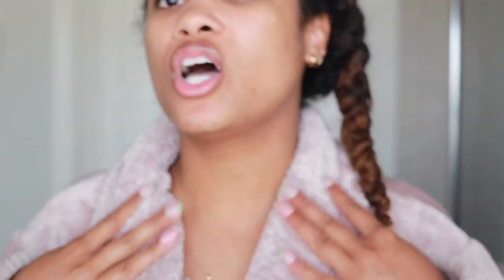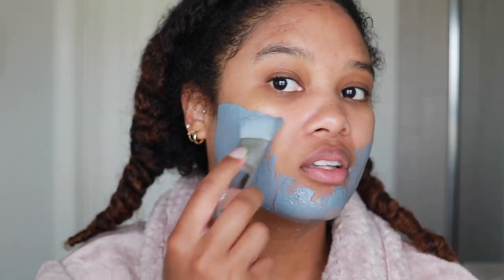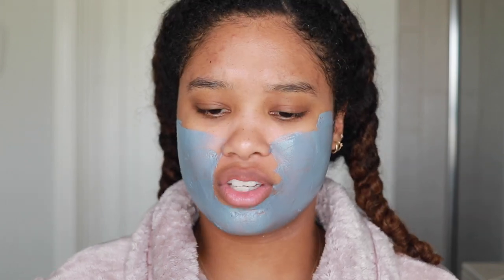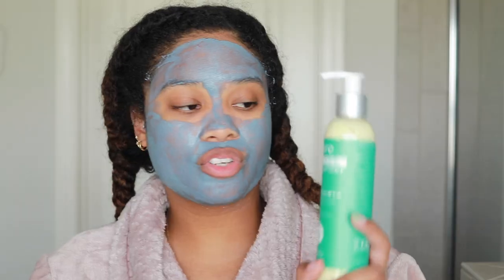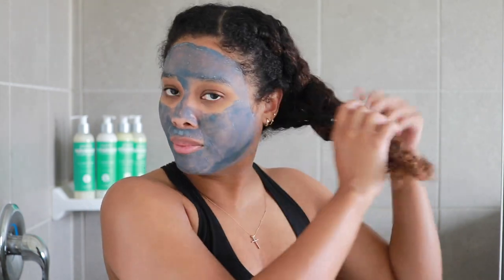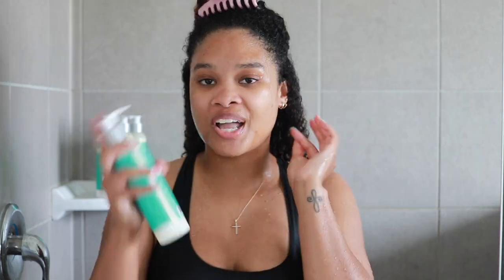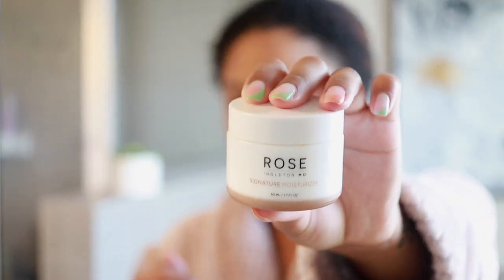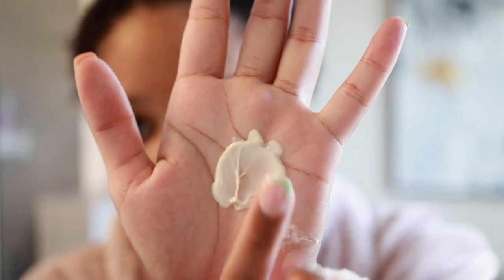self care with me | acne treatments + trying curlmix for the first time!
I LOVE a good self care day. Today we're focusing on my acne skin care routine + trying out some CurlMix products for the first time! Hope you enjoy, xo